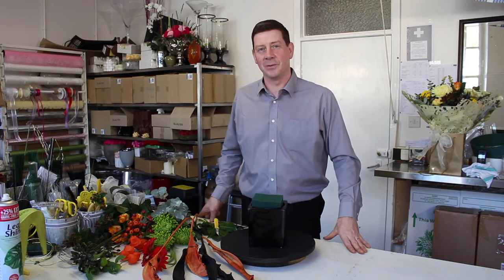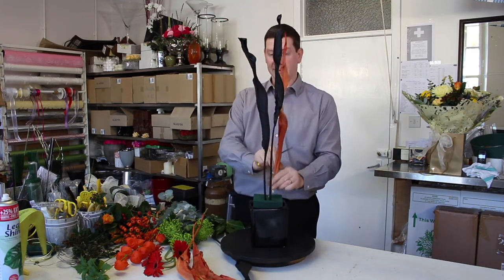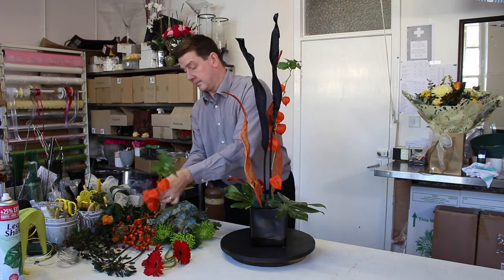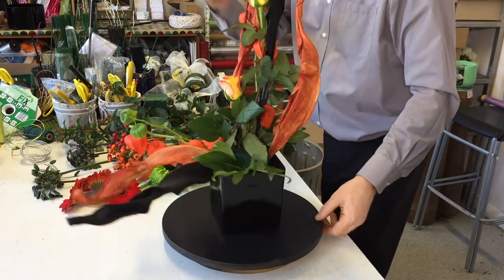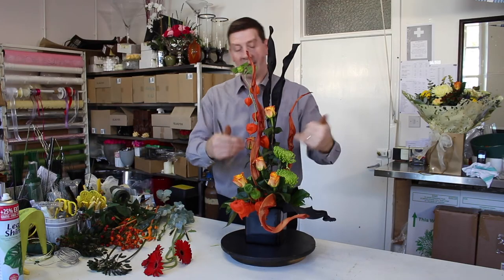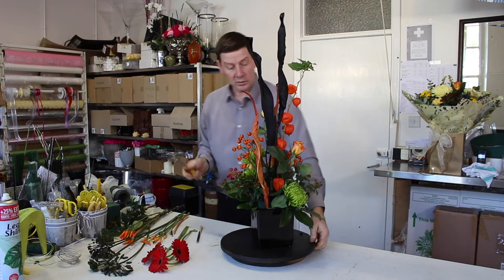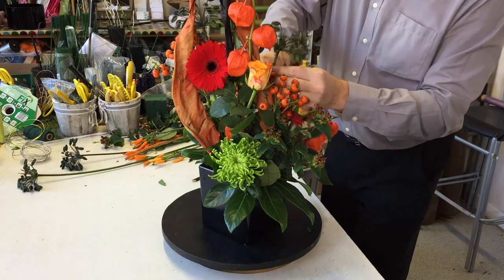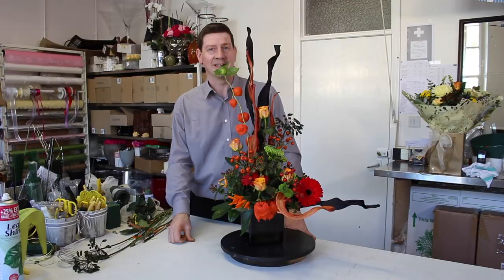Halloween Hall Arrangement - Blood Red Gerbera, Dangerous Roses And A Pinch Of Scariness -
How about making an arrangement to greet your Halloween visitors? This video shows you a simple design that really suits the season. It might not scare them, but the orange and black colours mean they will definitely notice it. Touches of rose hips and Chinese lanterns really bring the season to life!